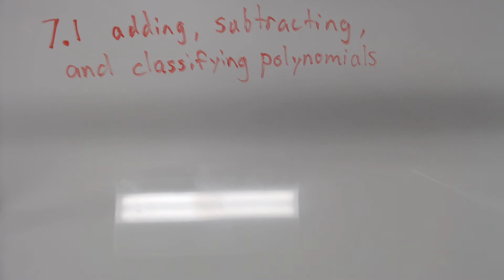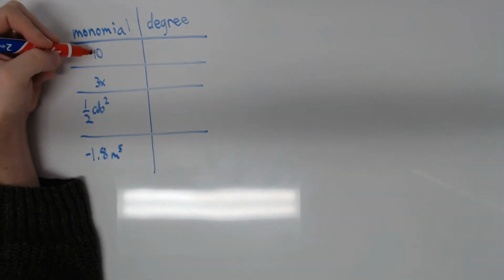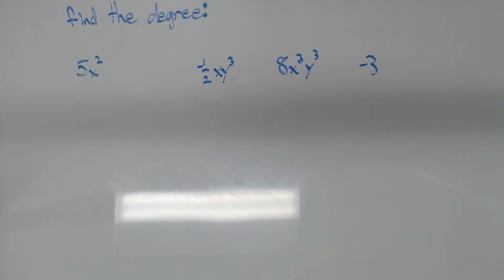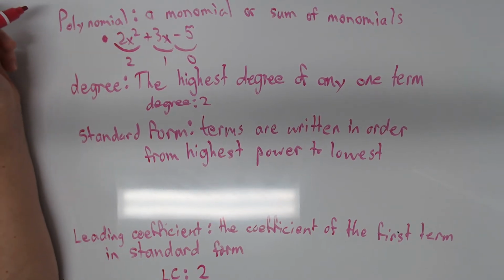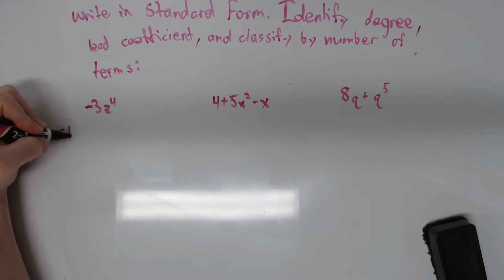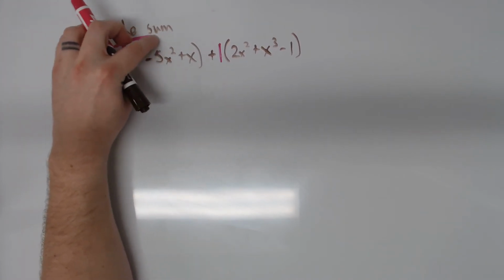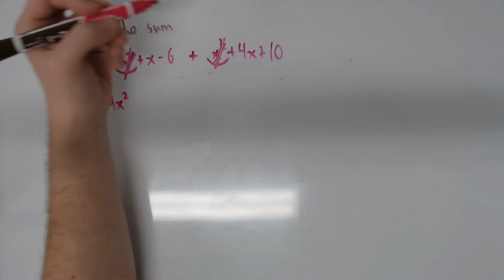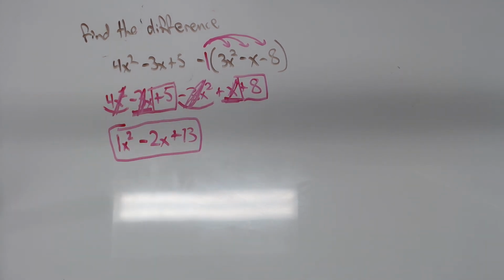7.1 Adding, Subtracting, and Classifying Polynomials